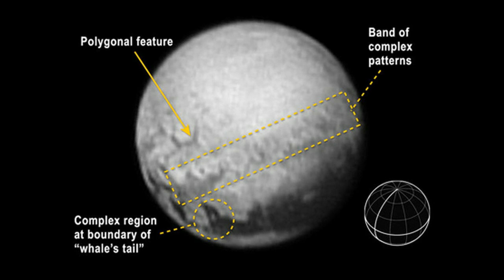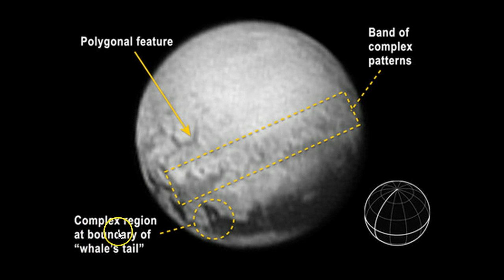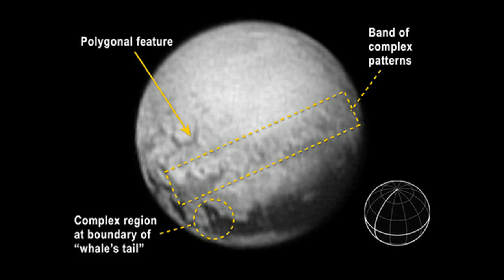Wow! New Pluto Photo Shows Complex 'Band of Patterns' Stretching 1,000 Miles Long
"Among the structures tentatively identified in this new image are what appear to be polygonal features, a complex band of terrain stretching east-northeast across the planet, approximately 1,000 miles long and a complex region where bright terrains meet the dark terrains of the whale," principal investigator Alan Stern said in a NASA web post. "After nine-and-a-half years in flight, Pluto is well worth the wait."
The image has a resolution of 17 miles per pixel and shows the hemisphere of Pluto that always faces Charon, Pluto's Texas-size moon.